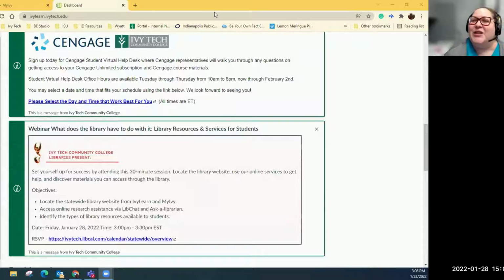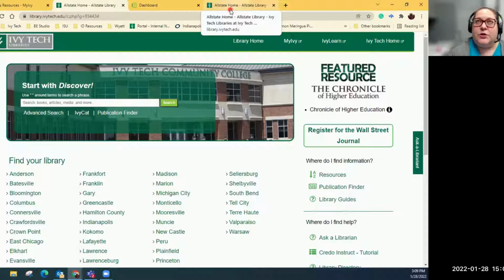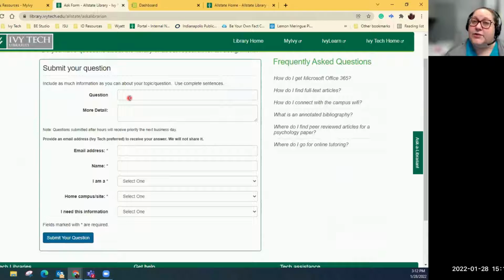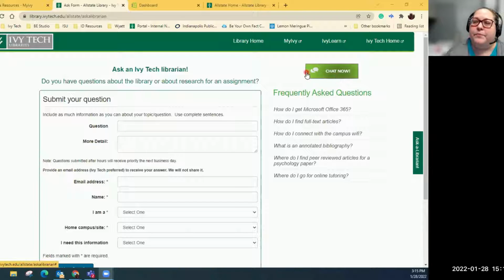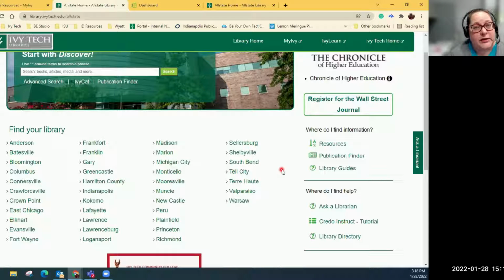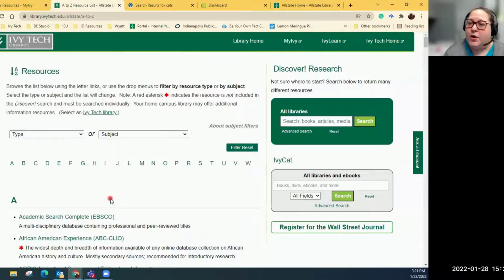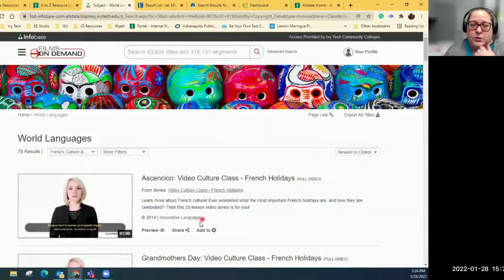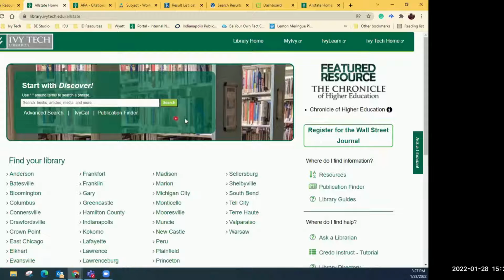What's the library have to do with it: Library Services & Resources for Students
Recorded ITCC library session from Friday, January 28, 2022.